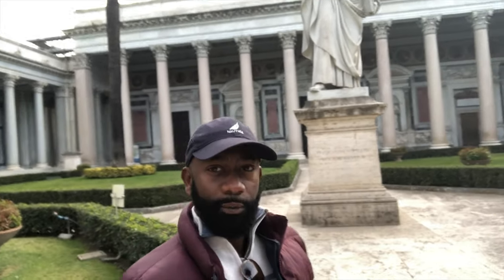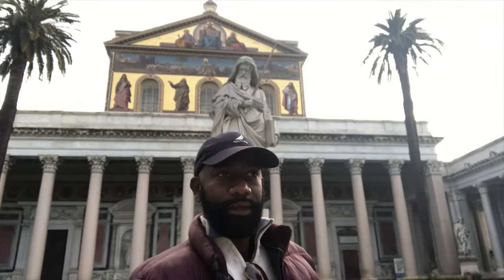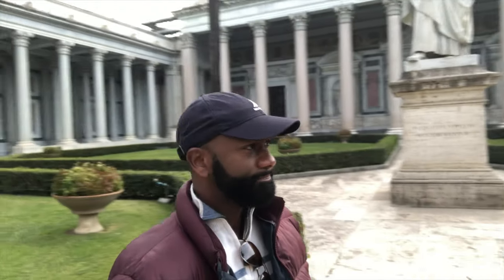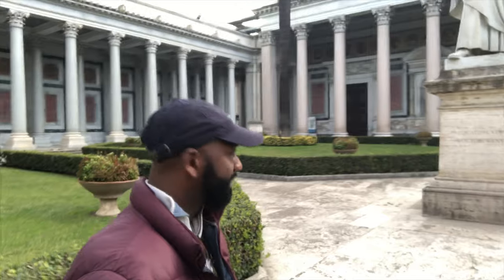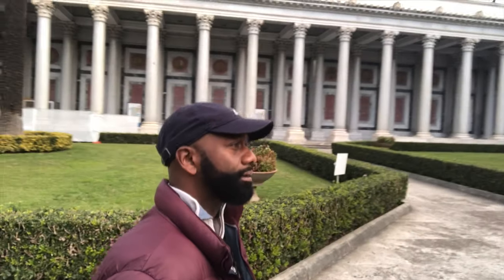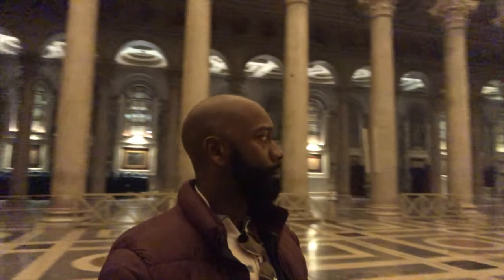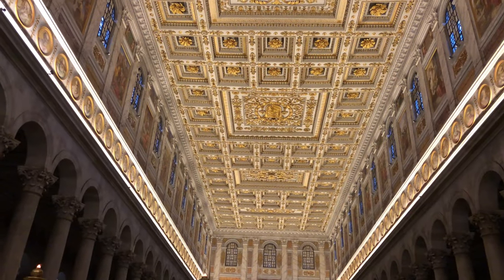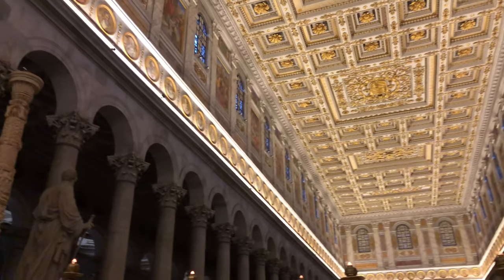Rome Tourism - Apostle Paul’s Tomb - Basilica of Saint Paul Outside the Walls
The Basilica of St Paul Outside the Walls in Rome, Italy